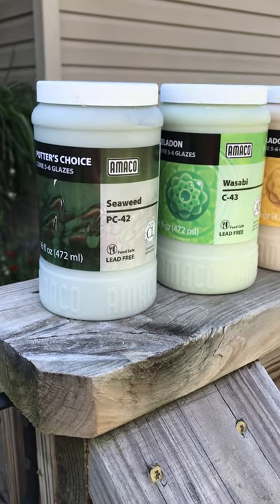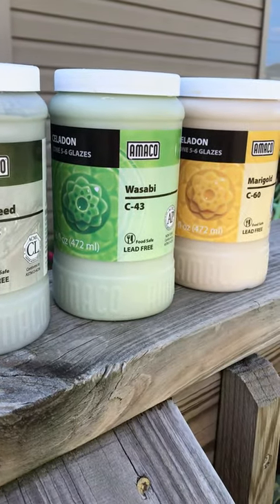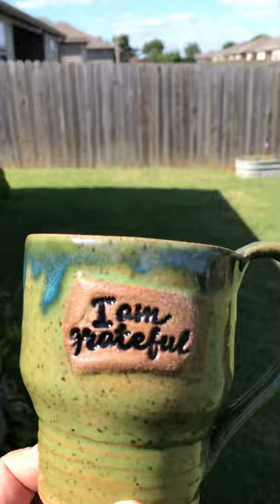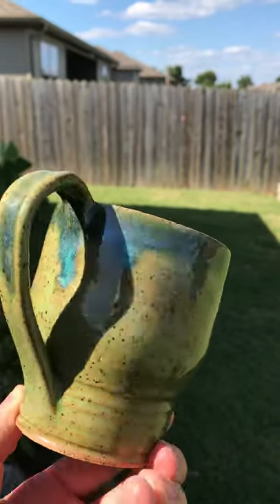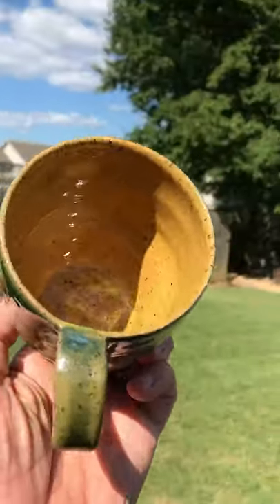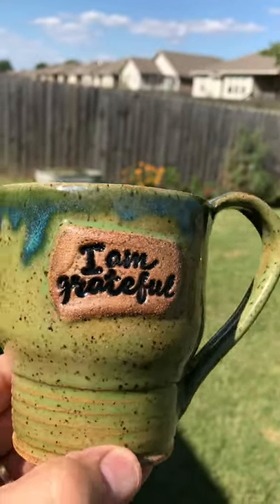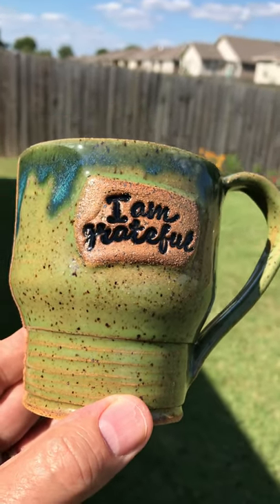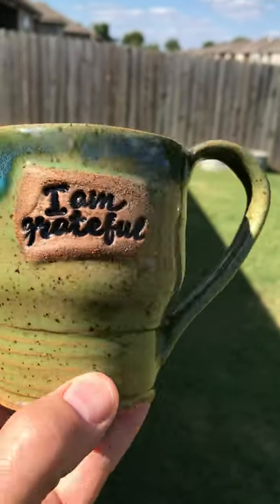AMACO GLAZES - Combo C-43 Wasabi, PC-42 Seaweed and C-60 Marigold - Beginner Pottery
A short video showing Wasabi, Seaweed and Marigold glazes on Laguna Speckled Buff clay.